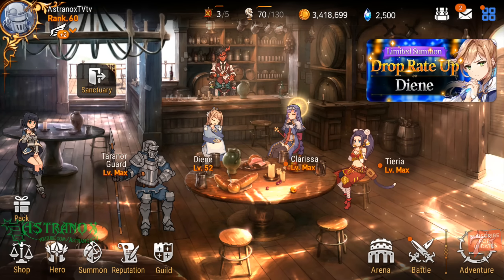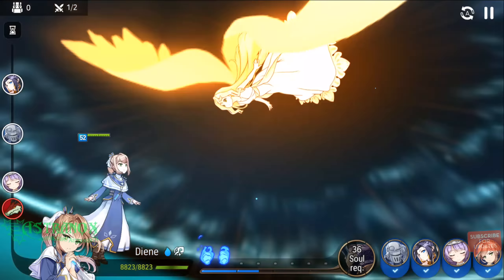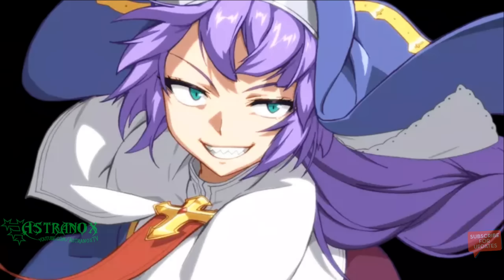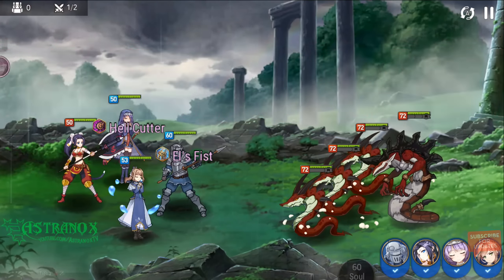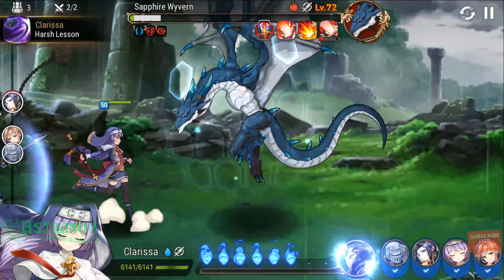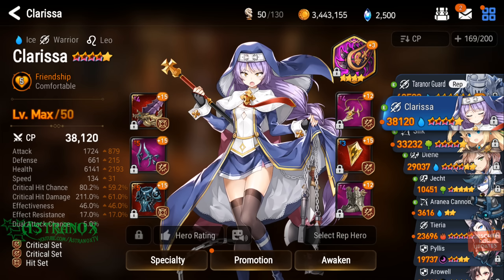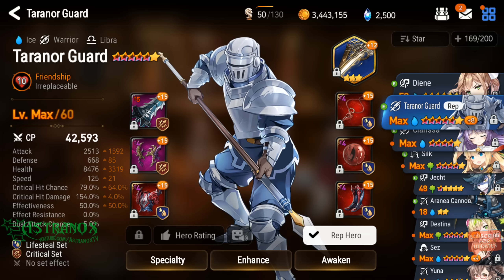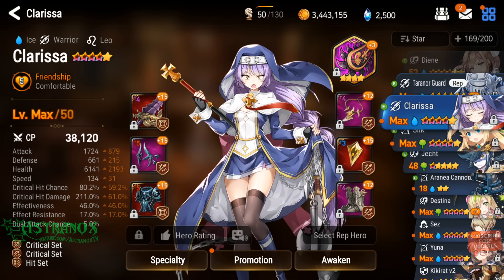EPIC SEVEN Diene Gameplay VS Wyvern Hunt 8 with Clarissa, Tieria & Taranor Guard - Epic 7 Team Stats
Showing you Diene in action agains't Wyvern Hunt stage 8 with Taranor Guard, Clarissa and Tieria then showing my team's stats / gear in Epic 7.

Epic Seven (Epic 7) gameplay review for this free Android/iOS mobile game in HD 1440p and 1080p with audio commentary.

Characters You Can't Stop Thinking About
With personality and charm you can only find in 2D, meet the characters of Epic Seven that are so lovable you'll even be thinking about them in your sleep!

Become Captivated by the Story
Be captivated until the very end by Epic Seven's engaging and immersive storyline and original animated scenes that will keep your eyes glued to the screen.

A Refreshing Mobile Experience
With a sense of adventure that's been lost in most recent mobile games, dive into a journey through an unknown world! No more endless mind-numbing RPG battles!

The Highest Quality but Still Easy to Play
Play through Epic Seven with practically no loading times in the highest quality, and with an interface that keeps things simple and allows you pick up or put down the game at any time.

Exhilarating Graphics
An engrossing and strategic world filled with endless possibilities. Spectacular eye candy that will keep your brain stimulated. All wrapped in one package to bring you the best experience a mobile game can offer.